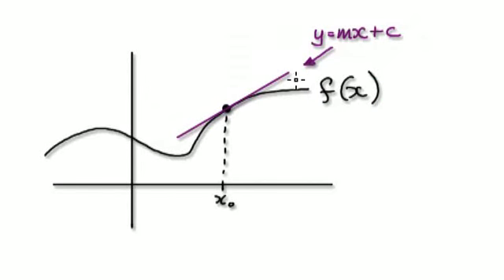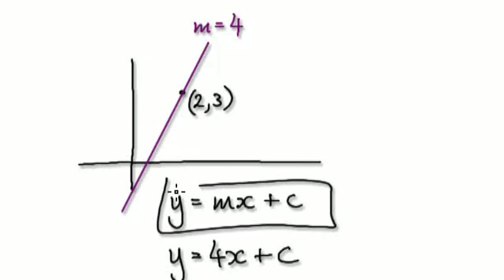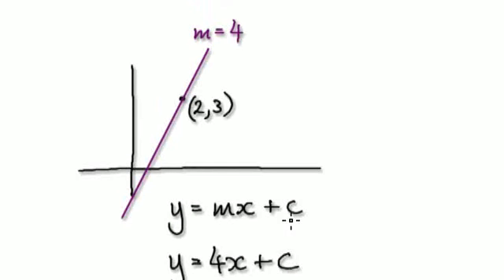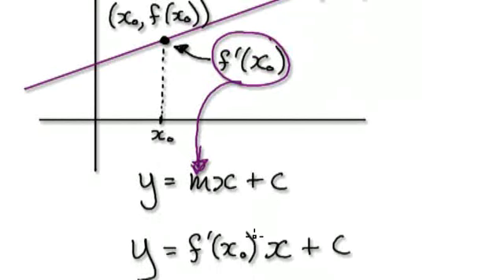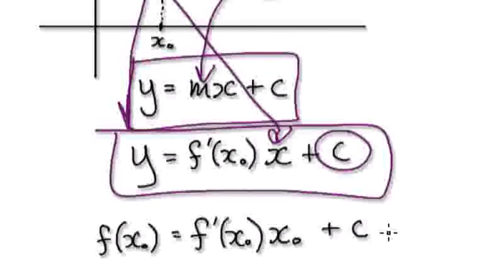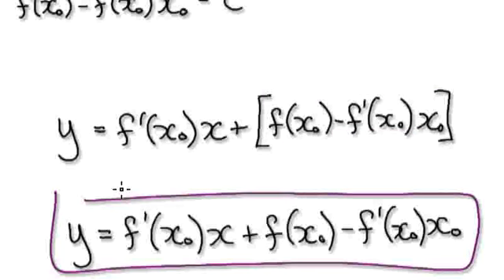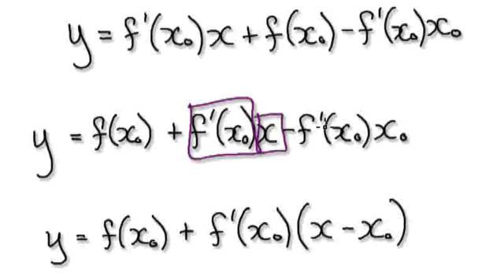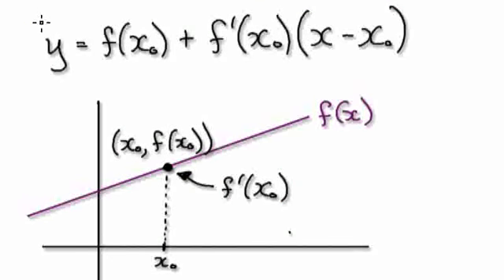Video 1384 - Linear Approximation - Prerequisite (Part 1)